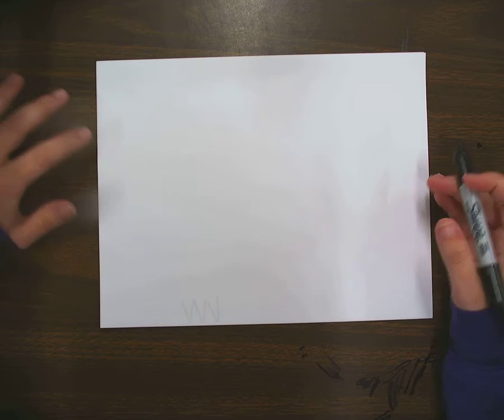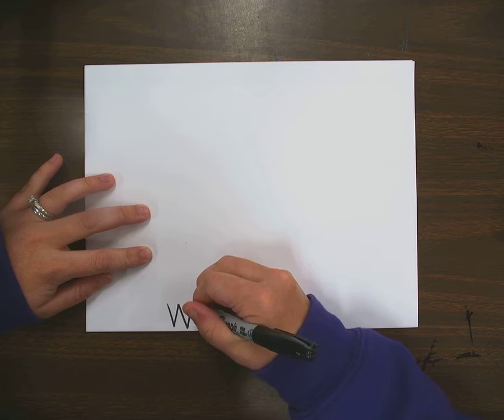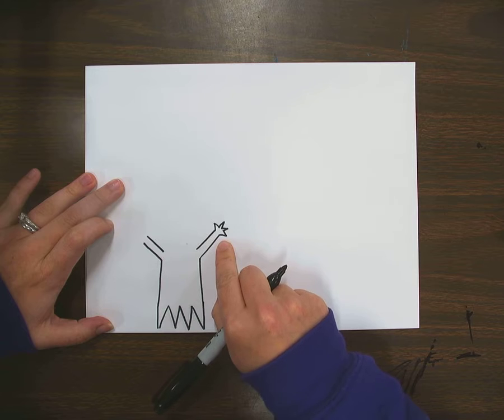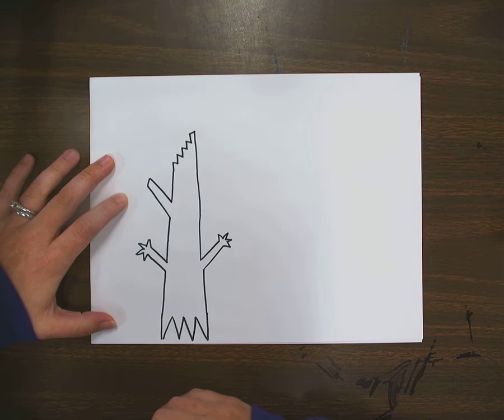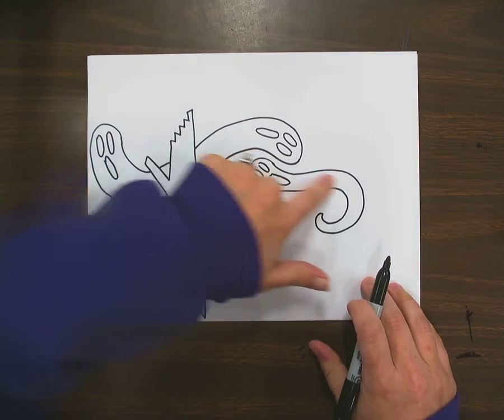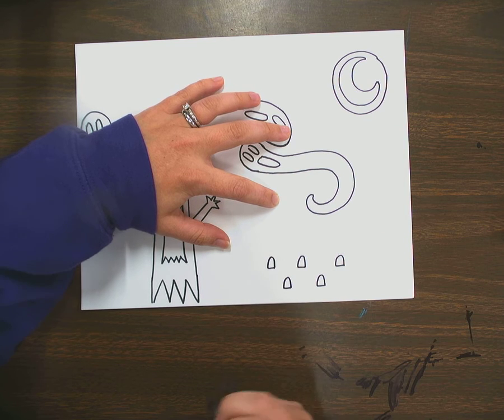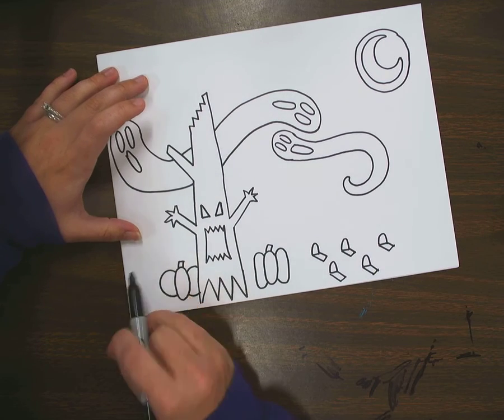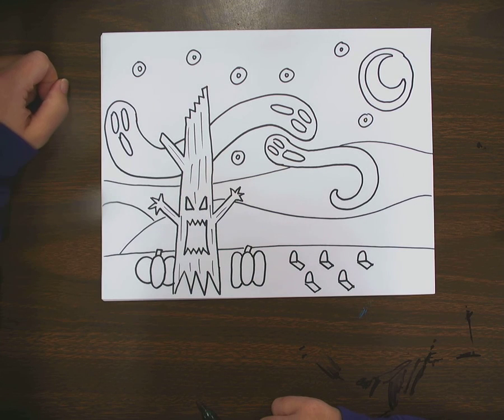Spooky Starry Night